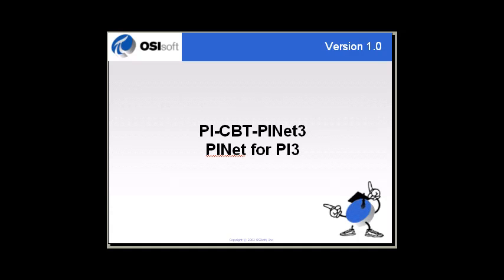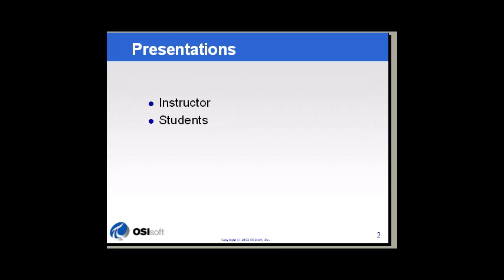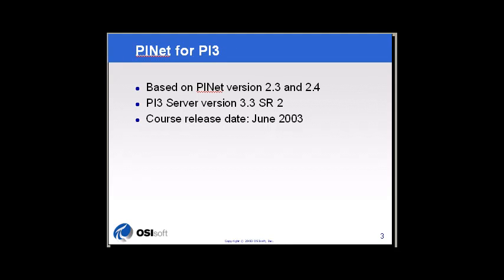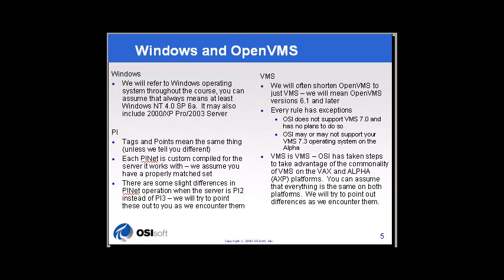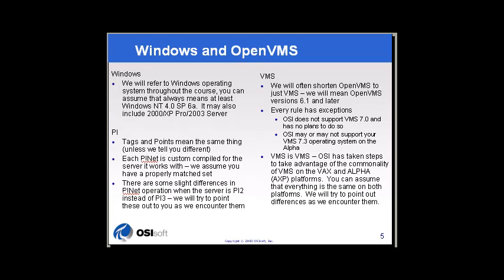OSIsoft: Introduction to the PINet for PI3 Videos. v2.2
A brief introduction to PINet, the topics covered in the PINet for PI3 videos, the versions of the software used, and the instructor.

you can see where this video is in the sequence of videos on this topic.